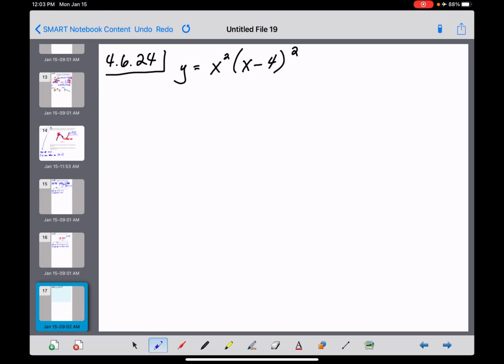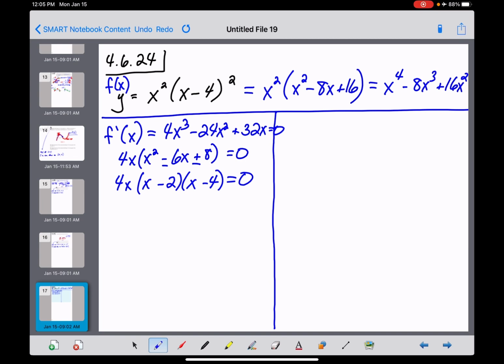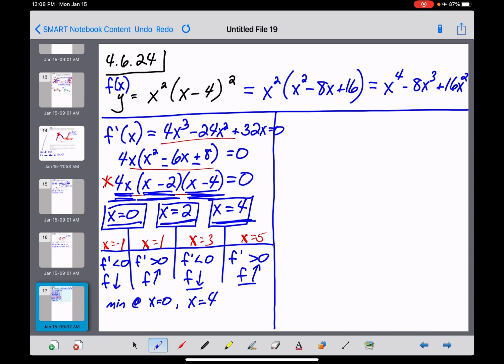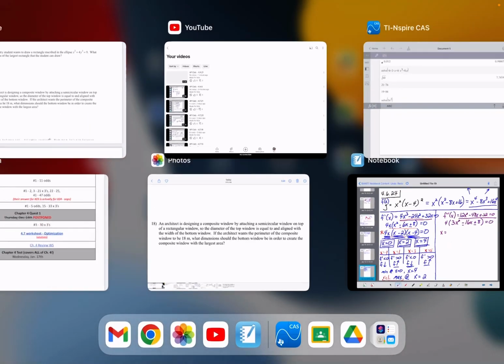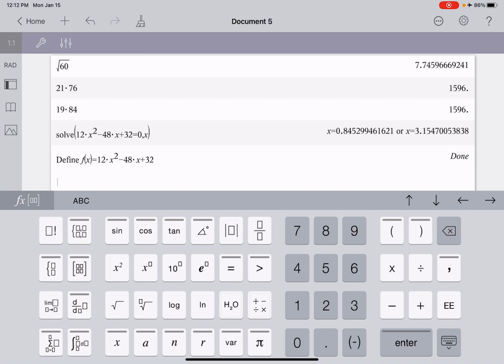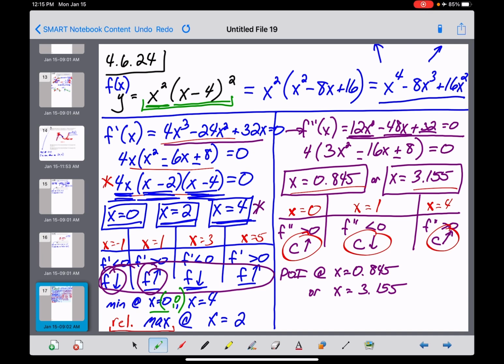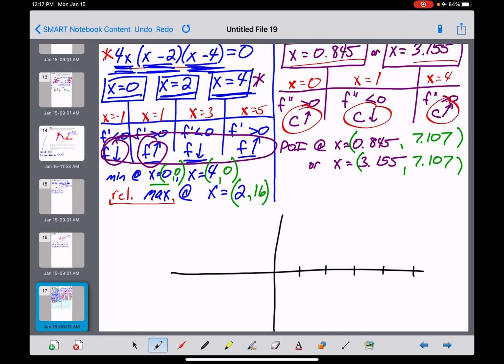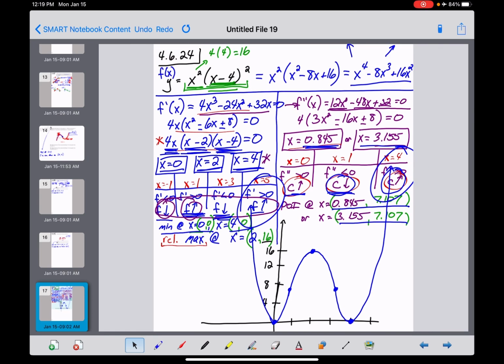AP Calc - 4.6.24